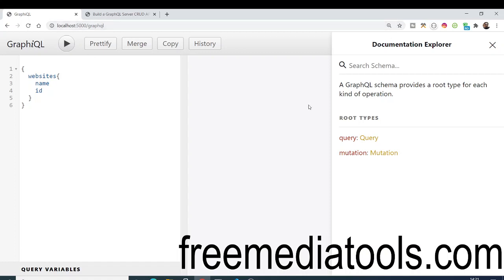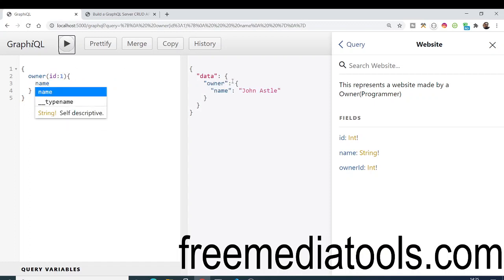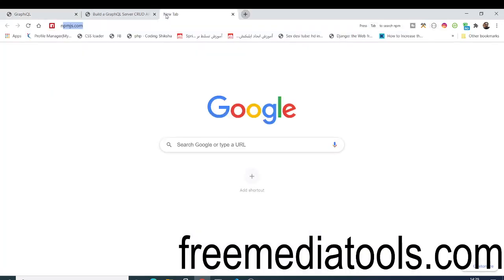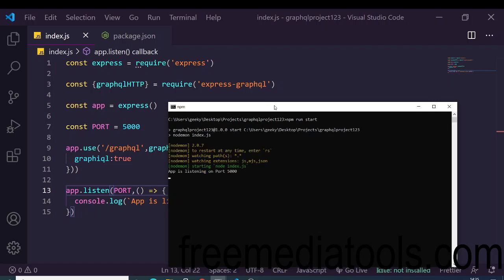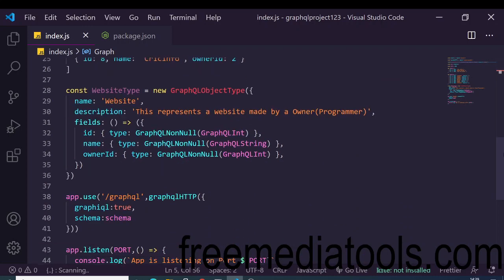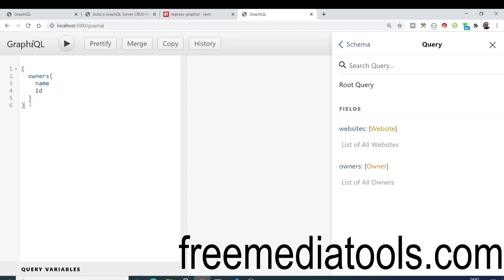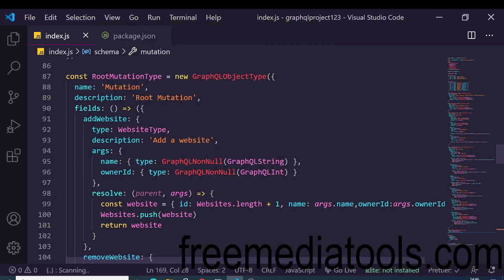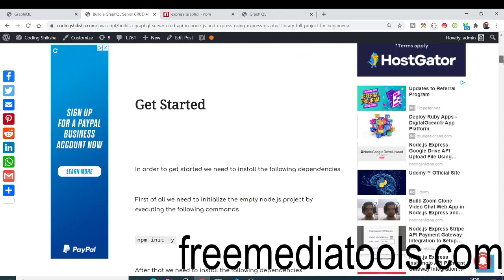Build a GraphQL Server CRUD API in Node.js and Express Using Express-GraphQL Library Full Project